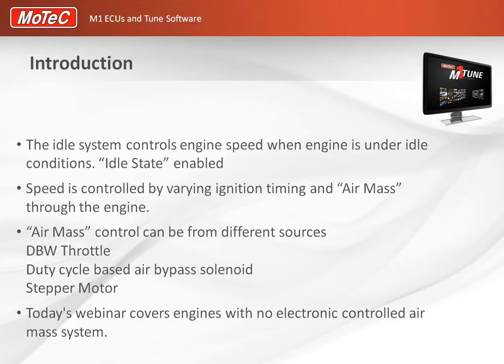M1 ECU Training: M1 Idle Control Part 1: Ignition Control